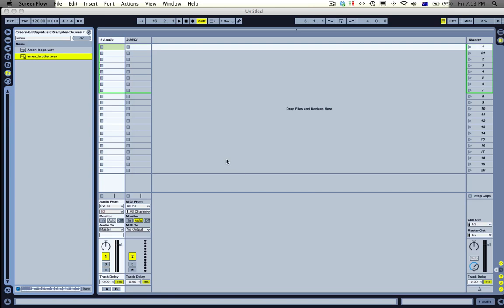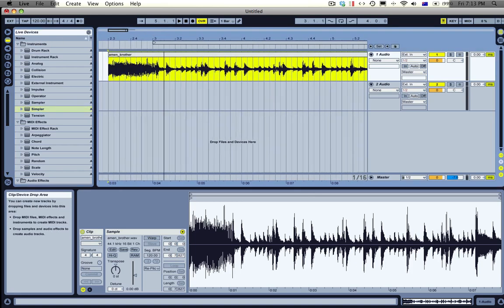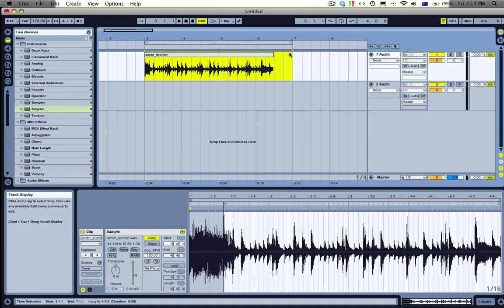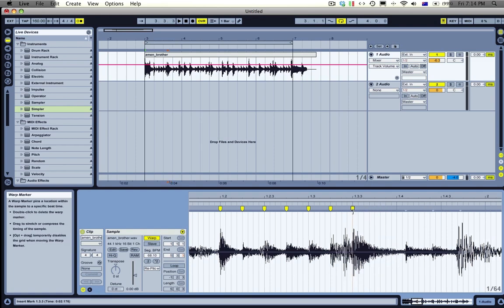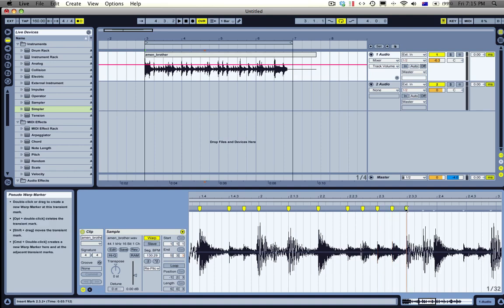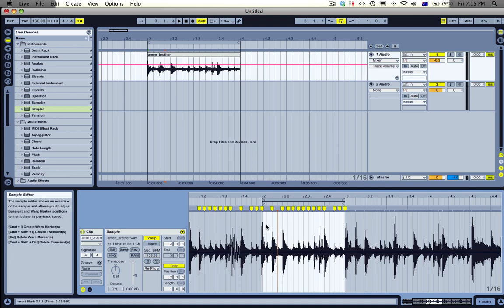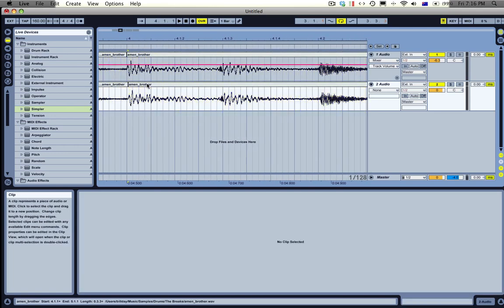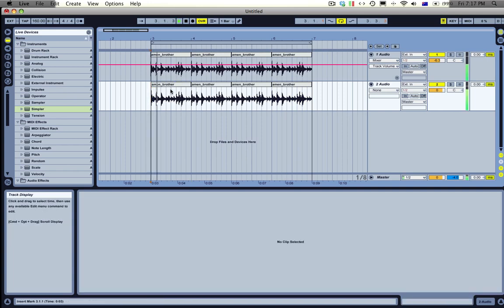Mr. Bill - Ableton Tutorial 9: Natural Comb Filtering